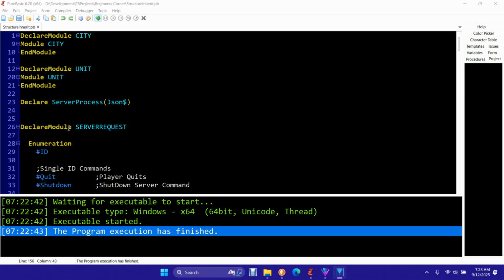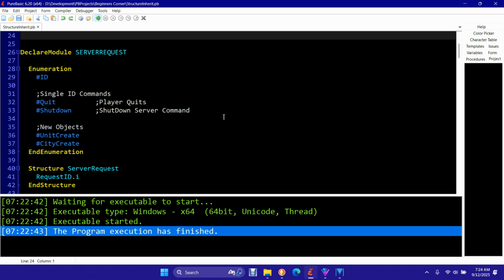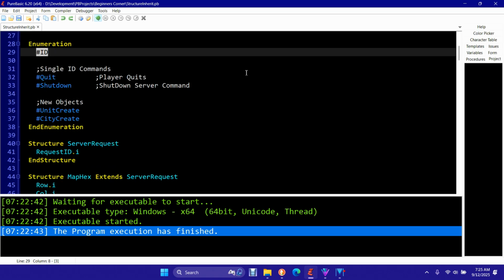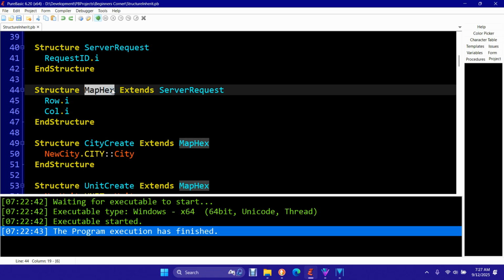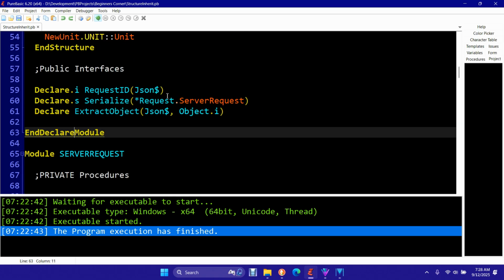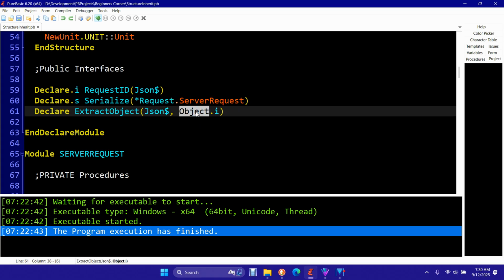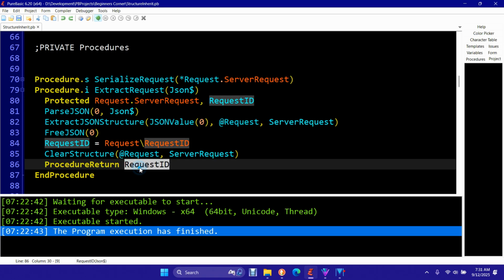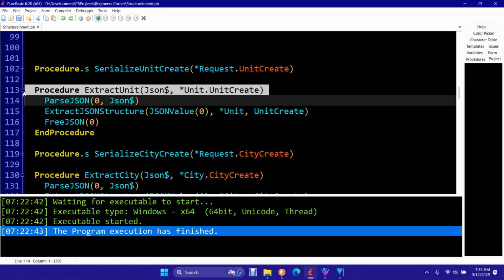PureBasic Structure Inheritance PT 1 of 2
Structure Inheritance, How it works, a working example.  This is how the NEW Server will work.